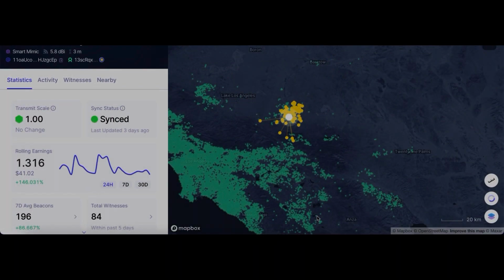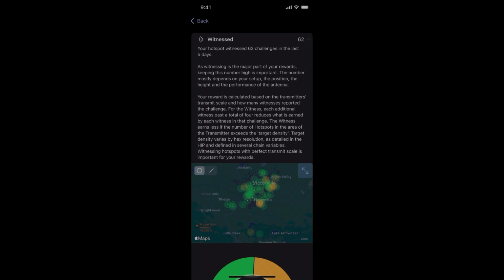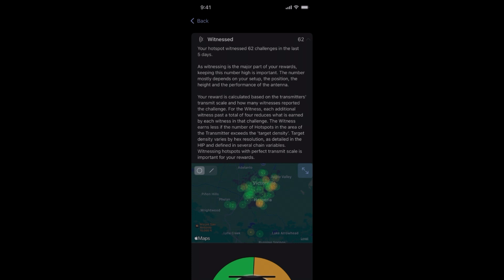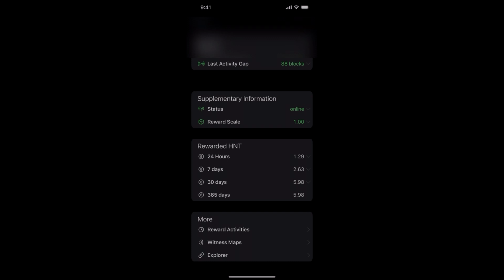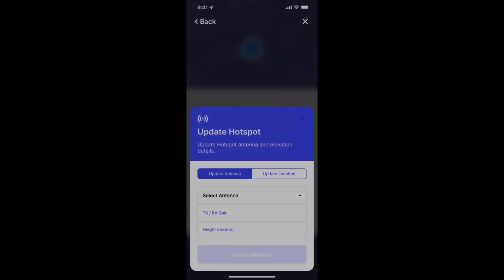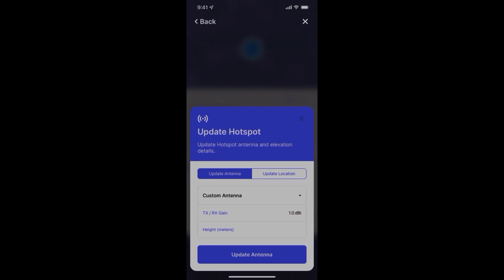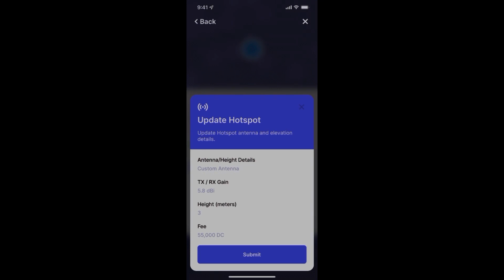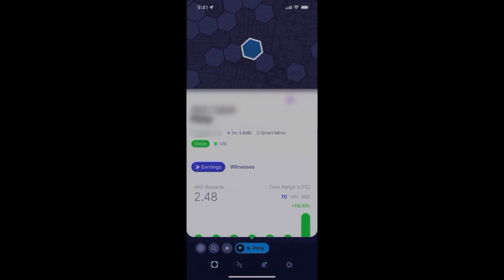5.8 DBI antenna upgrade for the FINESTRA MINER ! helium thepeoplesnetwork (updated earnings)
Hello all, it’s randy again with Wroh Gaming , I updated the antenna to a 5.8 dbi , it was 60 bucks off Amazon and it came with the correct cable to plug and play with the finestra !

Here’s the link to the antenna .

Signalplus Lora Antenna 915mhz...

It came with a 10 ish foot antenna axtension that connected right to the finestra . With no other tools or adapters needed .